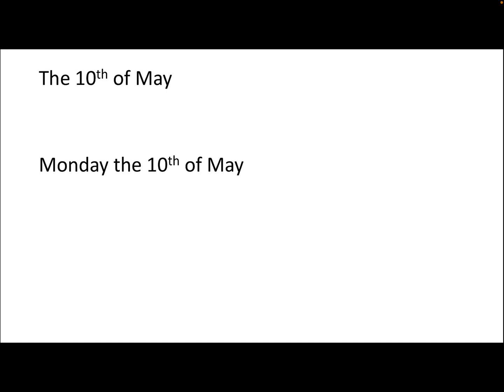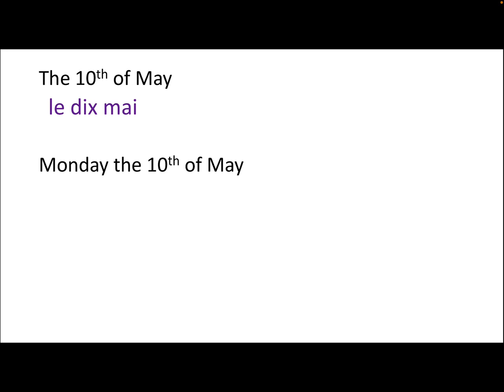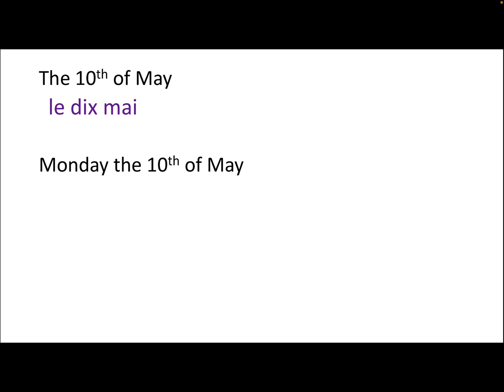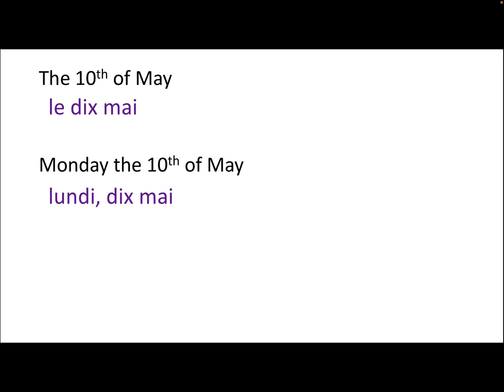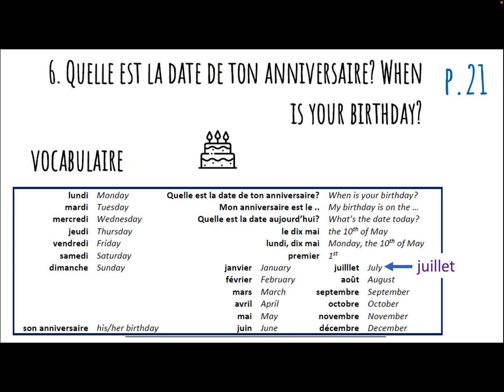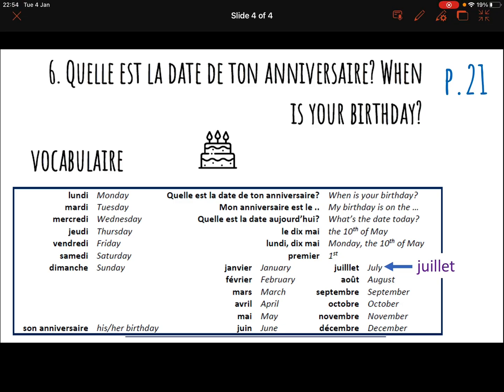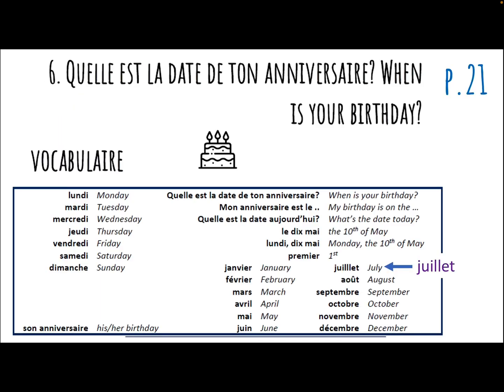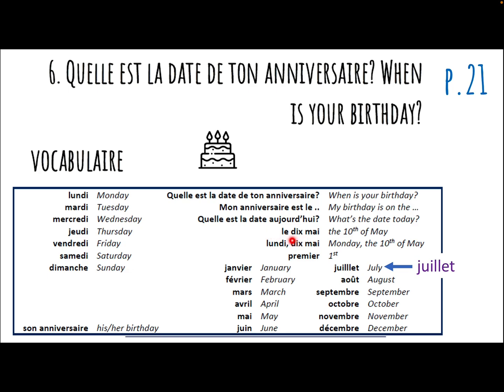CCS MFL Year 7 les dates